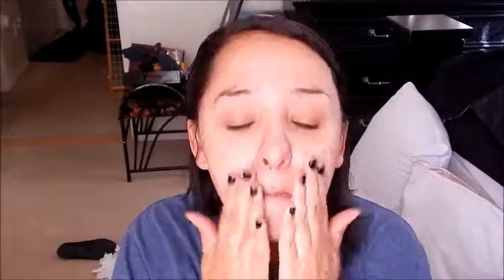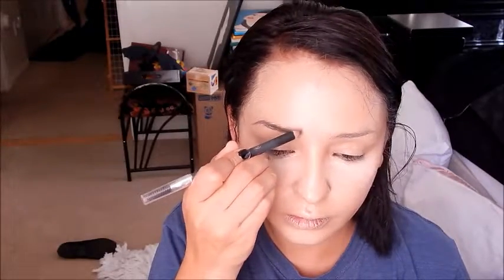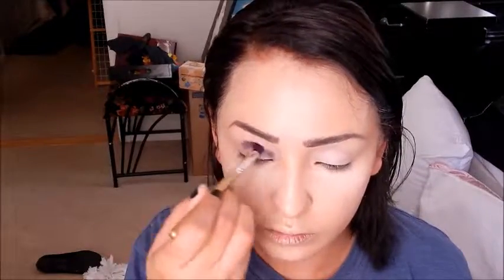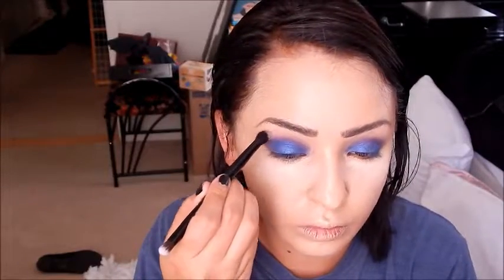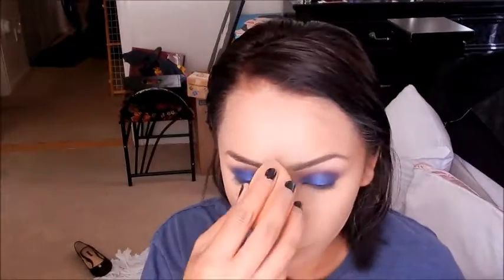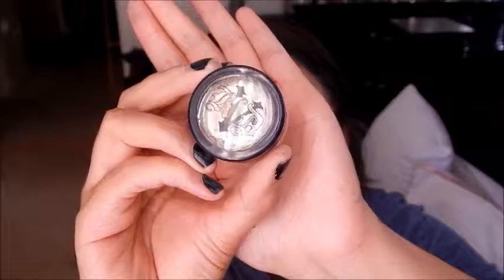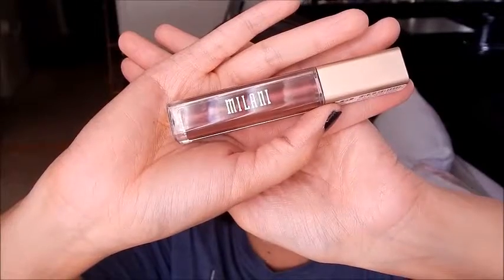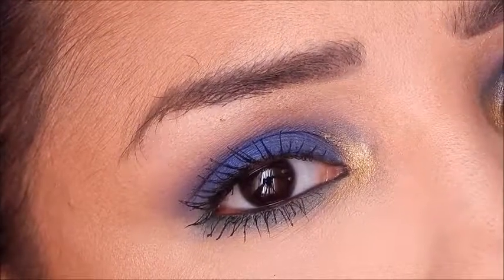Kat Von D Serpentina Palette/Tutorial